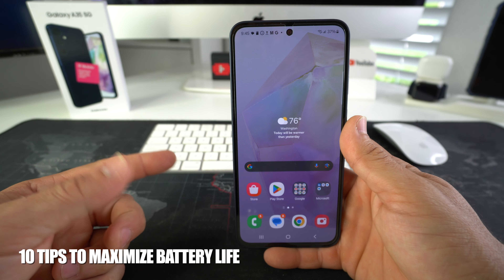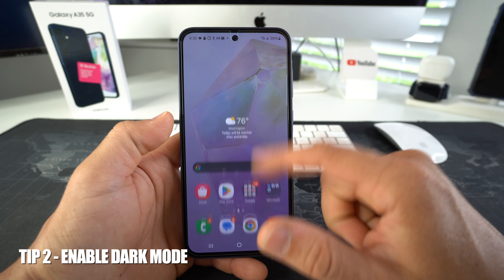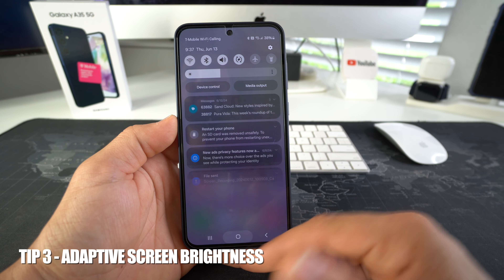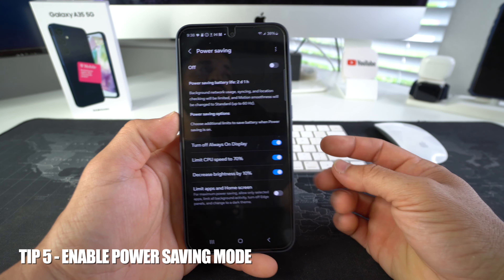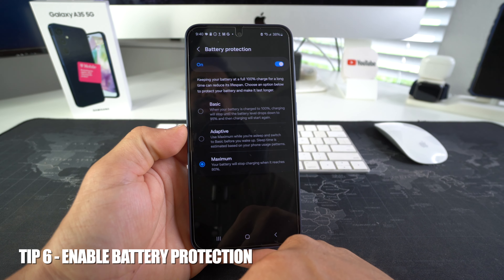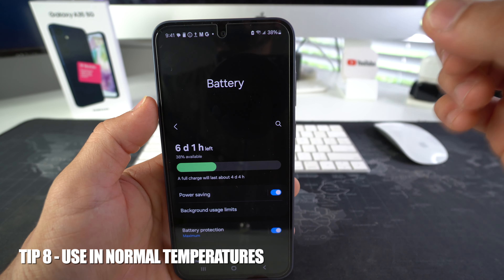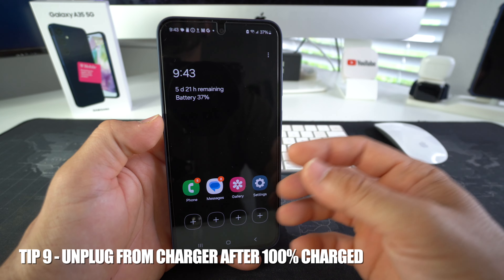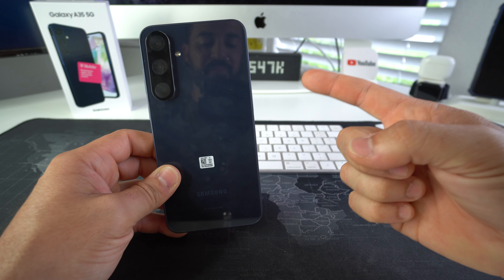10 TIPS to MAXIMIZE the Battery Life | Samsung Galaxy A35 5G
In this video I give you the TOP 10 TIPS to maximize the battery life on your Samsung Galaxy A35 5G.

0:00 - Intro
0:37 - TIP 1
0:50 - TIP 2
1:25 - TIP 3
1:58 - TIP 4
2:32 - TIP 5
3:29 - TIP 6
3:57 - TIP 7
4:28 - TIP 8
5:12 - TIP 9
5:40 - TIP 10
6:18 - Outro